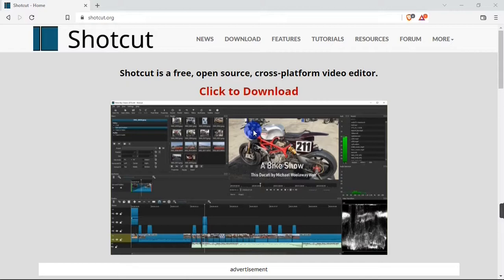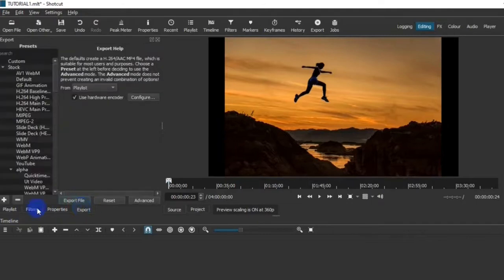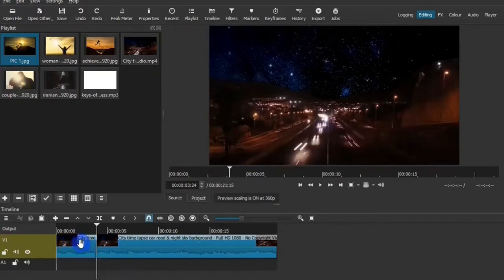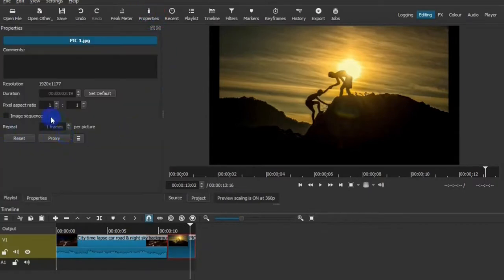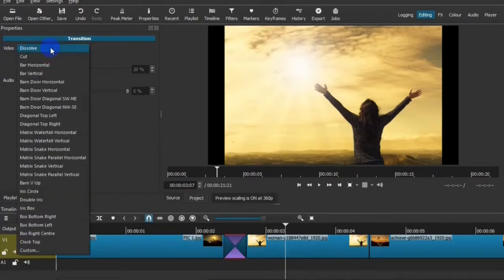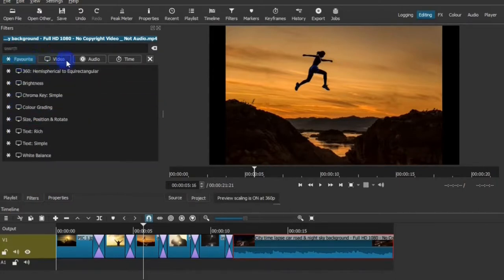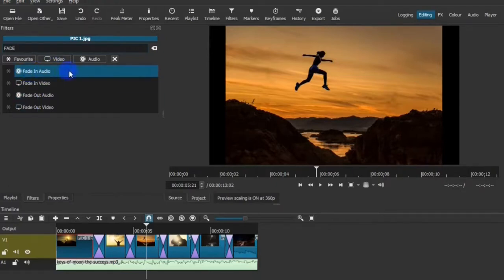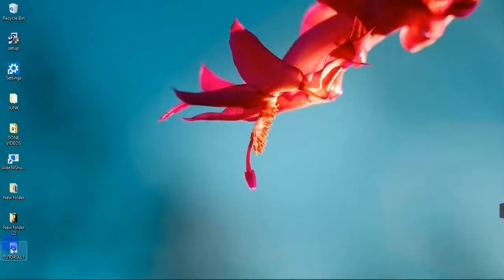SHOTCUT BEGINNERS' TUTORIAL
In this video, you are going to learn how to use The Shotcut Video Editor. Shotcut Video Editor is a powerful Video Editor for editing any kind of video. It is completely free and open source, it is easy to learn and is considered the best free editing software you kind find out there. So in this video we are going to be looking at an introductory tutorial on how to use Shotcut, you can also check out my shotcut playlist on this channel if you are interested to get an in depth knowledge of shotcut.